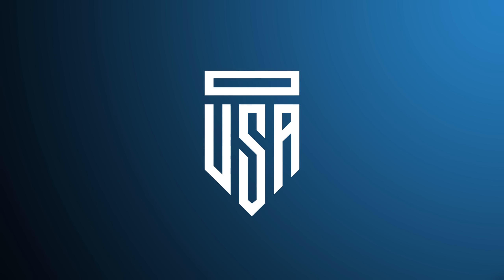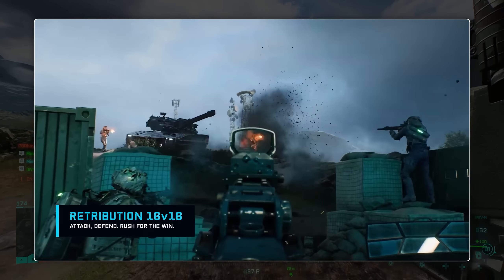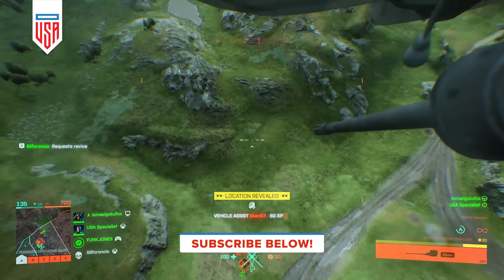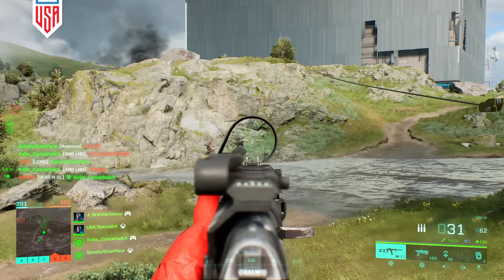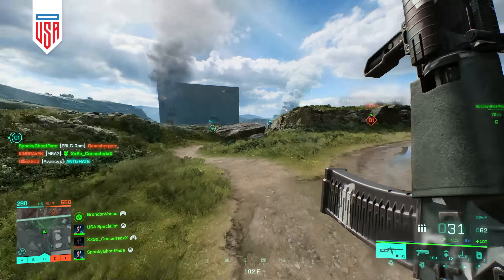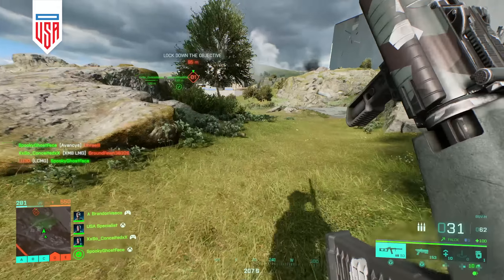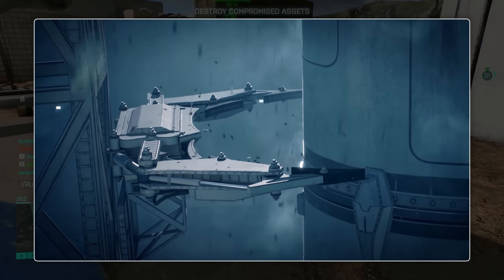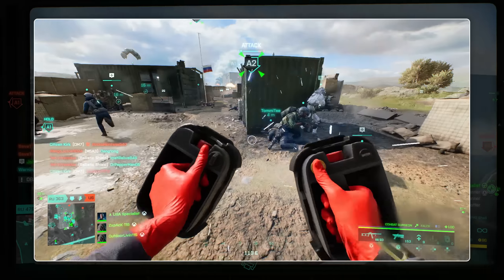Live Service at It's Laziest | Battle of Nordvik Review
Battlefield 2042's Battled of Nordvik live service event has been underwhelming to say the least.

00:00  – Cold Open / Montage
00:26 – Video Intro
01:58 – The Good
04:39 – The Bad
08:20 – The Ugly

Hardware – Xbox Series X, UCEC Gam Live Ultra, Elgato Wave 3

Battlefield , Battlefield 2042 , Call of Duty , Call of Duty Vanguard , Halo Infinite , Insurgency Sandstorm